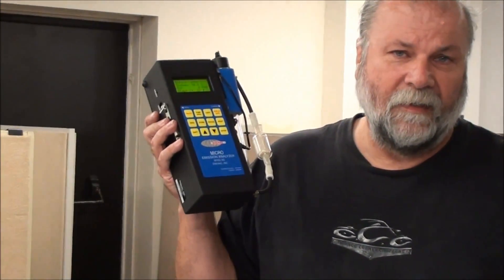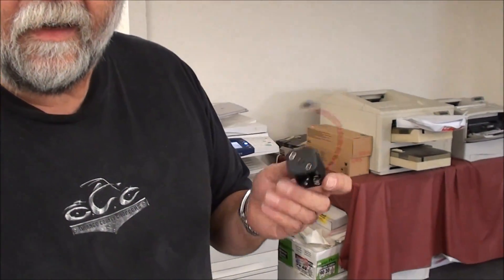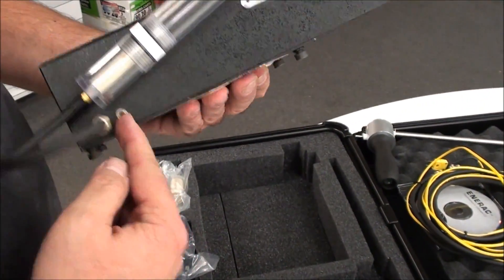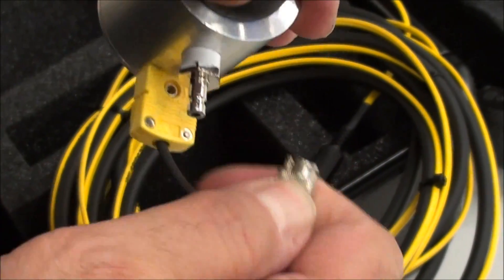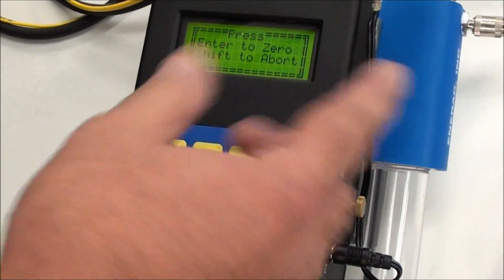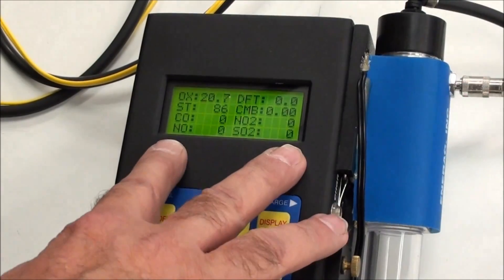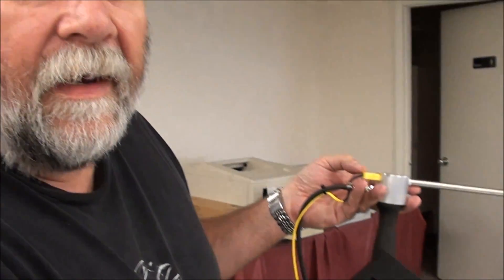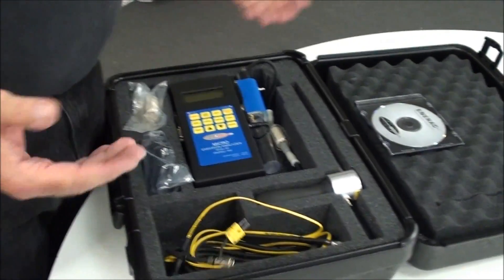Enerac 500 Industrial Combustion Analyzer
The Enerac 500 Portable Combustion Emissions Analyzer is the newest, low cost, emissions monitoring system. The Enerac 500 can be used for a simple home combustion test as well as a more sophisticated emission reduction systems. The Enerac 500 is made specifcially for years of trouble-free service. It is housed in a rugged aluminum case and with the 500 modular design it allows useres the ability to replace a battery, a sensor, in just seconds. Thus reducing both downtime and cost. All Enerac 500 Portable Combustion Emissions Analyzer base units come complete with a 4 line display with a backlight, 400 Test Data Storage, Emissions Calculation, Auto Zero, Combustion Efficiency Calculation (with O2 and Temperature Sensors) (More Advanced Calculation with Additional Combustible Sensor)  CO2 Calculation (with O2 Sensor), Excess Air Calculation (with O2 Sensor),  9" Inconel Probe & 10' of Viton Hose, Factory Calibrated Sensors, RS-232 Port,  USB Port, Rechargeable Batteries, AC Adapter, Enercom Software CD, Model 500 Manual, Charger, Extra Battery Pack Holder,Web Strap, Carrying Case, 1 Roll of Paper, 2 Extra Filters,  Magnets, Calibration Certificate and a 2 Year Warranty on the Unit and a 2 Year (Pro-Rated) Warranty on the Sensors.
The Enerac 500-1 Includes O2 (Oxygen) Sensor (Or just one sensor of choice;CO,NO,NO2,SO2)
*Note: All Units Include a Standard Water Trap Unless the Thermoelectric Condenser / Peltier Cooler (Sample Conditioning System for Accurate NO2 & SO2 readings) is Chosen (i.e. Model 500-8; 500-9; 500-10)